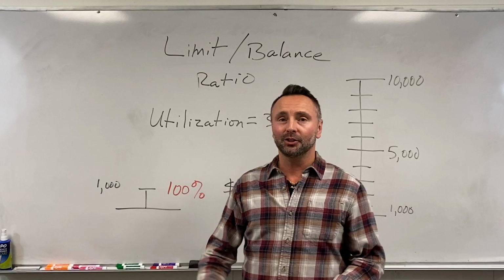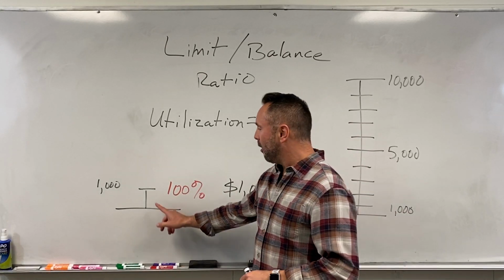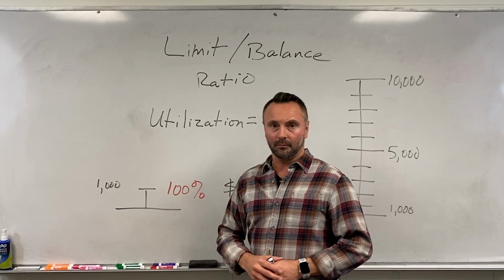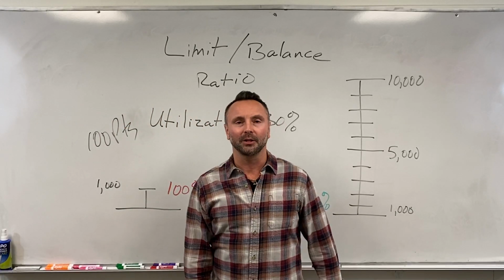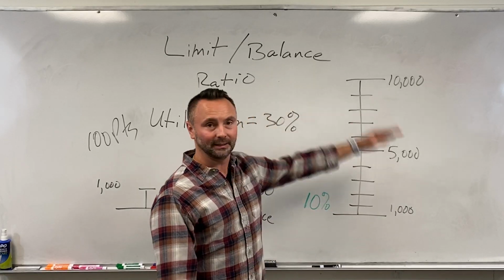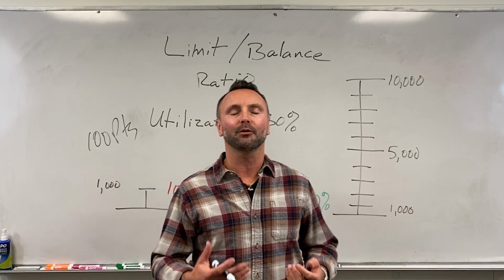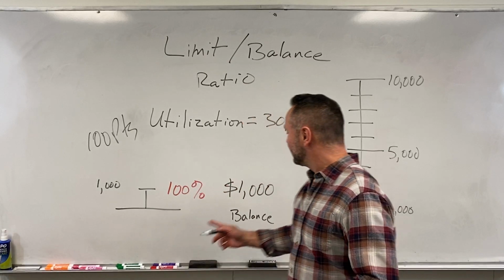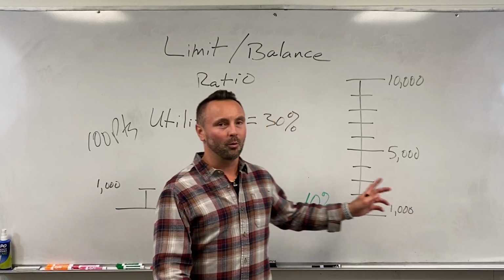Why Have High Credit Limits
Why do you want to build high credit limits on your credit cards?

The higher the limit, the lower the utilization which helps to keep your credit score higher.

If you start to lose points once you hit 10% and you start to get penalized at 30%, the higher the limit, the harder it is to exceed the 10% mark.

If you only have a $1,000 limit, it is very easy to max that out, however if you have a $5,000 - 10,000 Limit, it is much harder to max out your limit which keeps the utilization low.

Also, if you can manage low balances on $10,000 cards, it shows you are responsible which makes banks want to lend you more money!